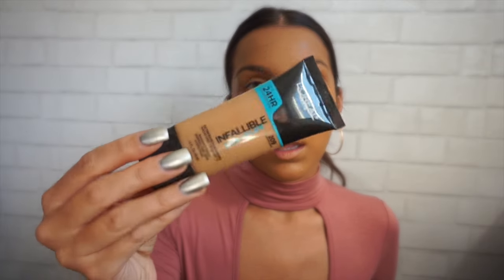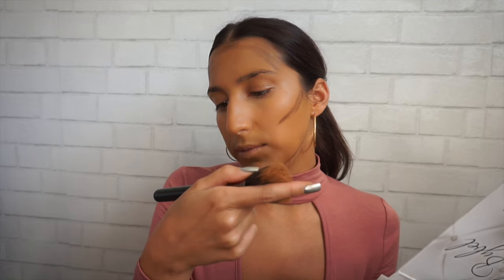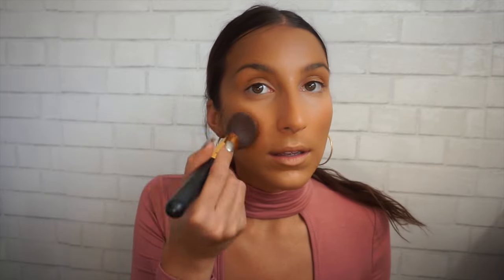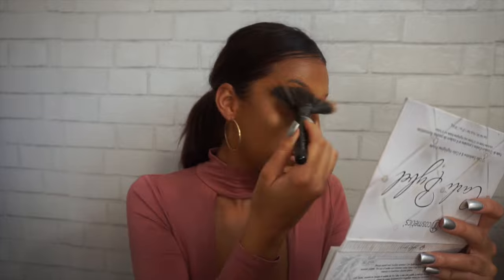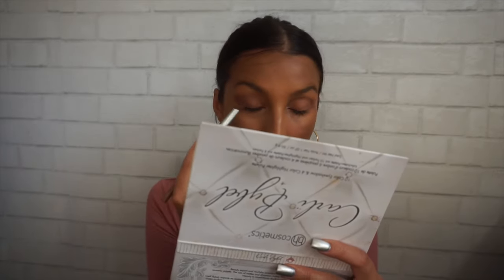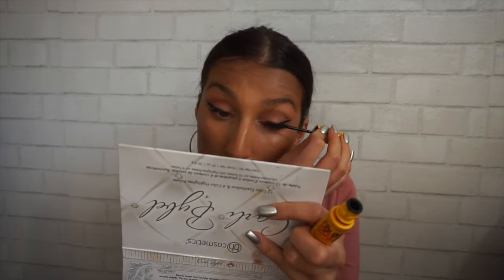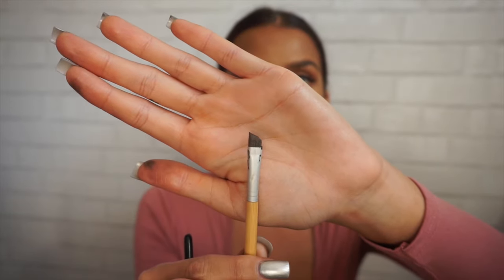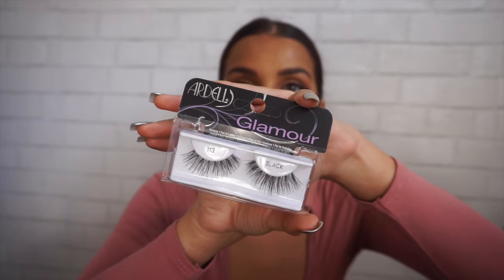Everyday Makeup Tutorial | Fall 2016 | Alexandria Barnes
This video is about Everyday Makeup Routine!

Products Mentioned:
Bobbi Brown Vitamin Enriched Face Base
L'Oreal Infallible Pro-Glow Foundation in 209 Caramel Beige
Bobbi Brown Intensive Skin Serum Concealer
LA Girl Pro Conceal HD Concealer in Beautiful Bronze and Warm Honey
MAC blush in Springsheen
NYX Ultra Pearl Mania
Maybelline Eye Studio Master Precise Ink Pen Eyeliner in Black
Maybelline Eye Studio Gel Eyeliner in Espresso
Maybelline Volum Express The Colossal Cat Eyes Waterproof
Mascara
Ardell False Eyelashes in 113
NYX Slim Lip Pencil in Natural
BH Cosmetics Carli Bybel 14 Color Eyeshadow & Highlighter Palette

Outfit:
Bodysuit from Missguided
Hoops from Forever21